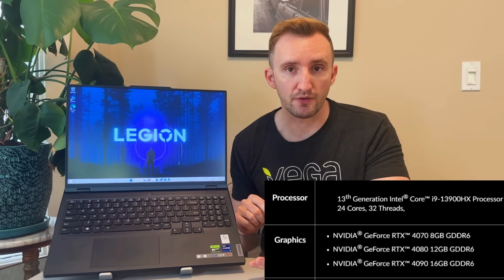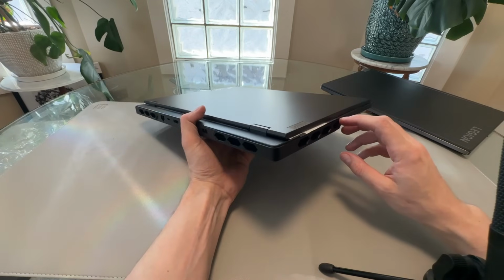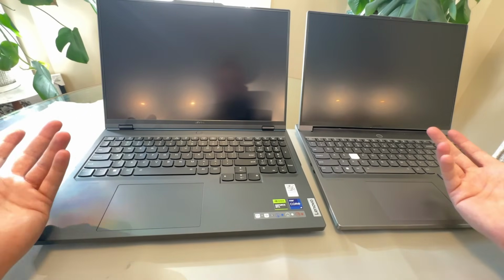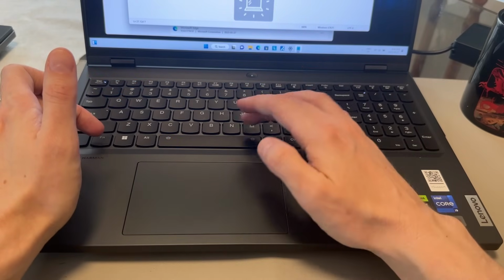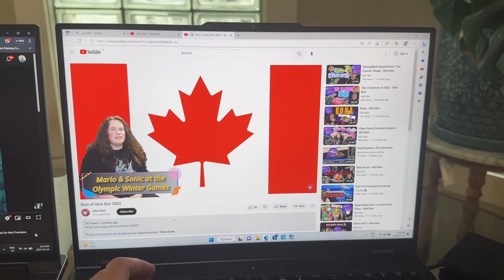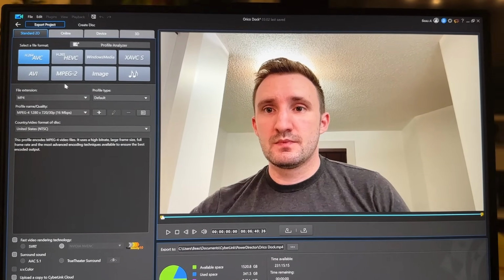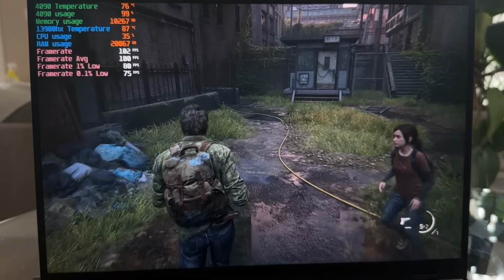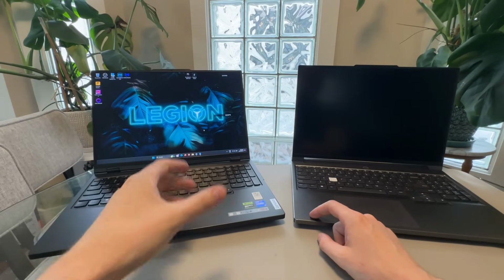RTX 4090 Lenovo Legion Pro 7i (2023) - In-depth user Review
The 2023 Lenovo Legion 7i is Beautiful, and its a true Monster.

The links above are provided by Impact, if you purchase through them they help provide me a little income, which helps me make these videos. i am NOT affiliated with Lenovo directly.

Timeline:
0:00 Laptop Intro and Specs
1:27 Quick unboxing
1:55 Design Language
3:27 Ports (I/O)
4:37 Minor changes
 6:37 Keyboard Test and RGB
8:30 Webcam/Mic
9:11 Screen Colours
9:50 Audio (Music and Spoken)
11:19 Inside the Laptop
13:13 Video editing go brrrr.
14:28 Battery
15:10 Gaming - The Witcher 3
16:22 Gaming - The Last of Us
17:30 Conclusions